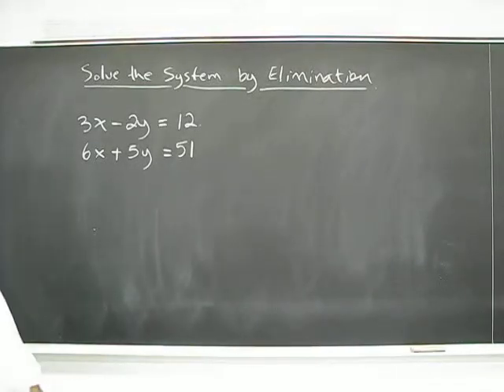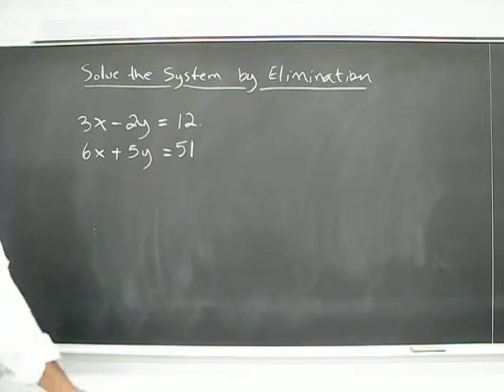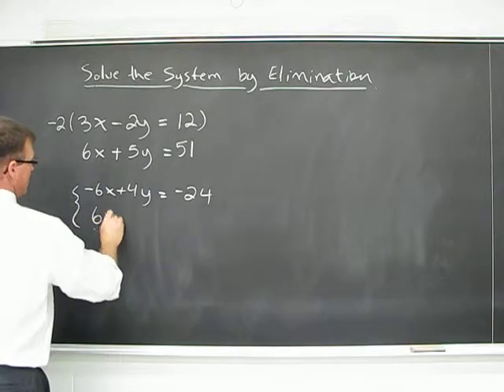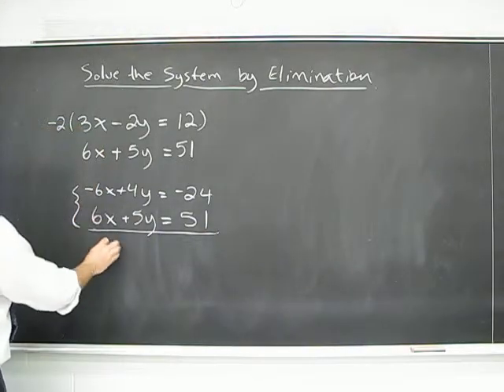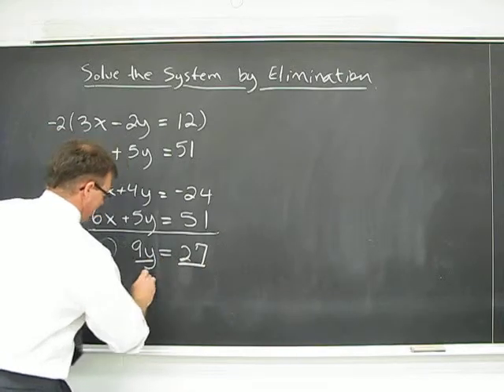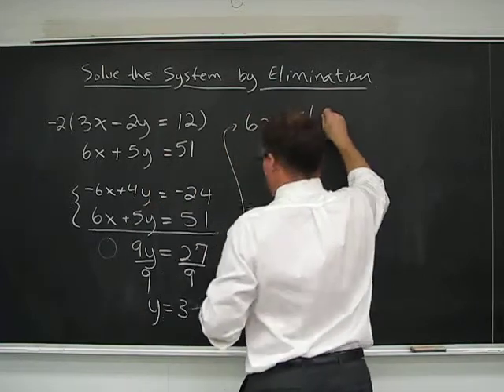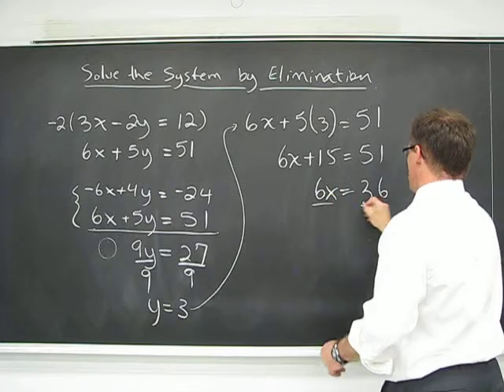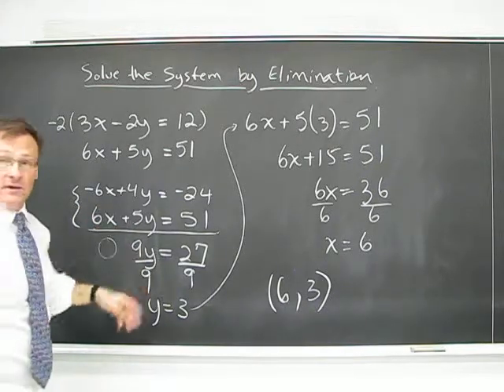Linear Extra - Solving a system by Elimination